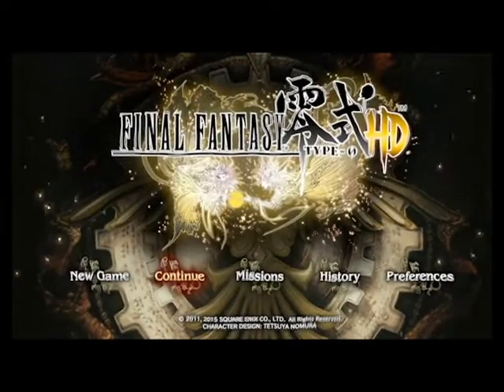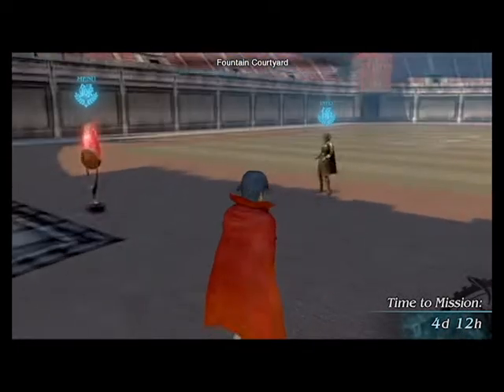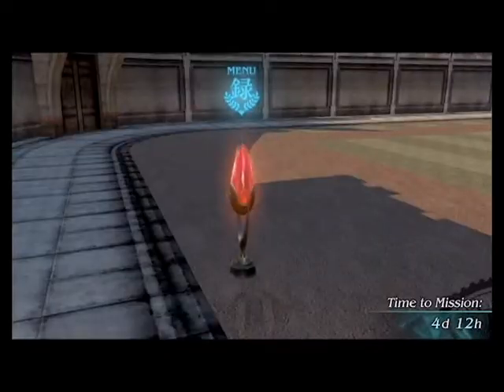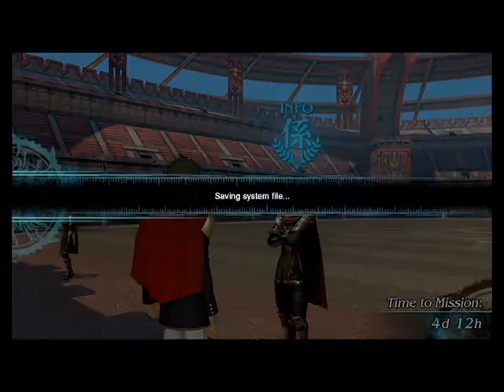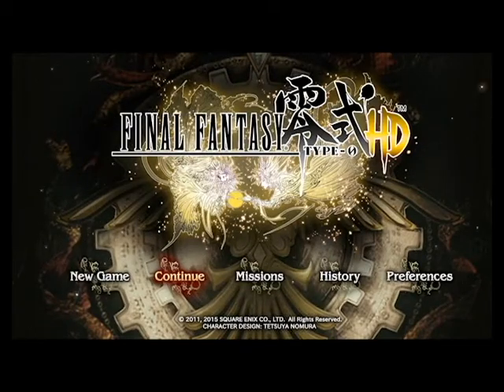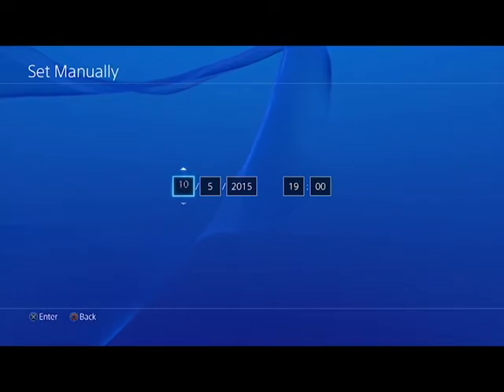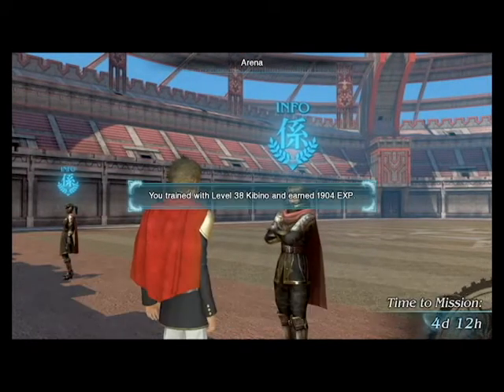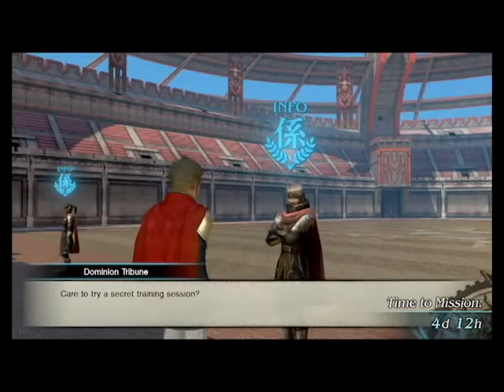Final Fantasy Type 0 HD - INFINITE Experience Exploit (PS4)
Guide to gain infinite experience fast and easy.
Go to the Arena and speak to the npc, save your game, go into settings and set the date to the future. Reload your game and gain a lot of experience.